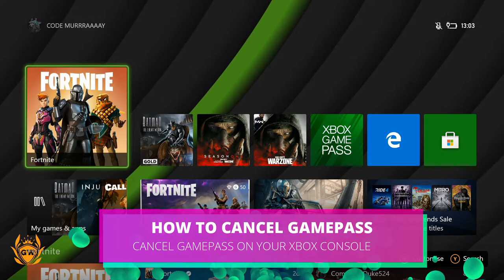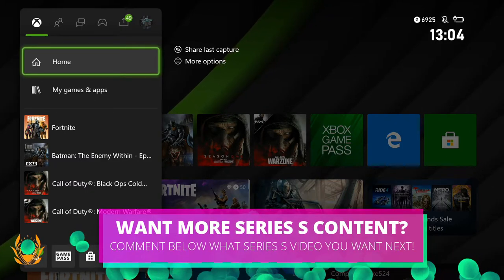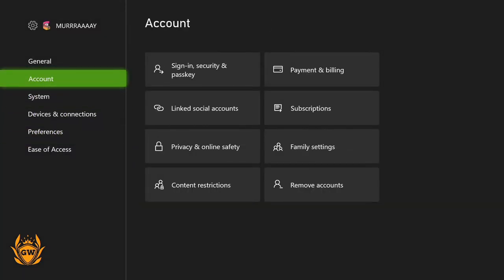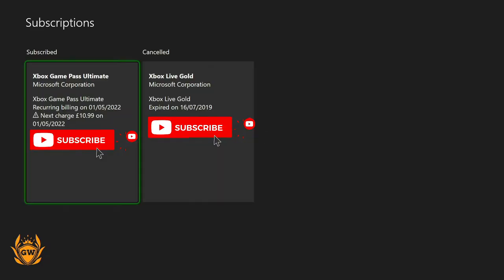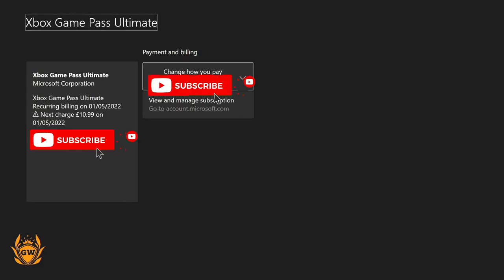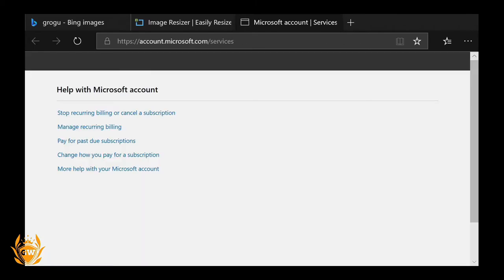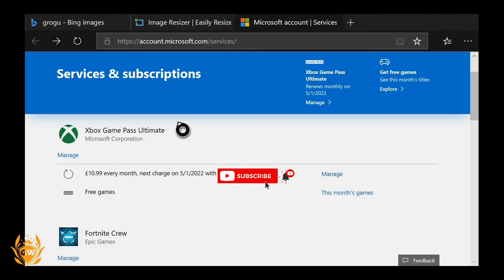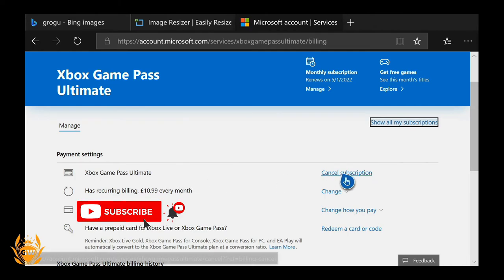How to Cancel Xbox Game Pass Subscription! How to Cancel XBOX Game Pass Ultimate Subscription!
STEP BY STEP GUIDE TO CANCEL XBOX GAME PASS ON YOUR XBOX!

Thanks!

MURRRAAAAY